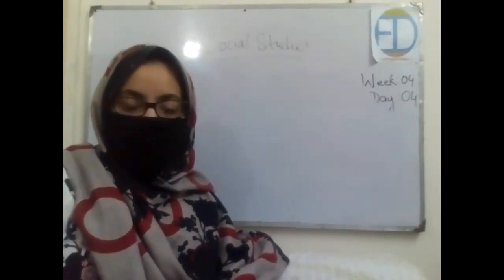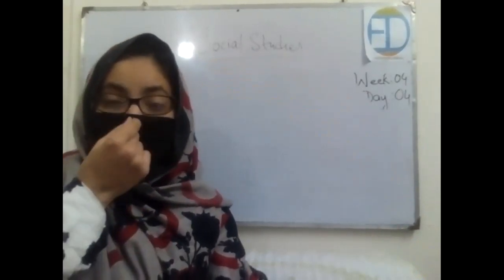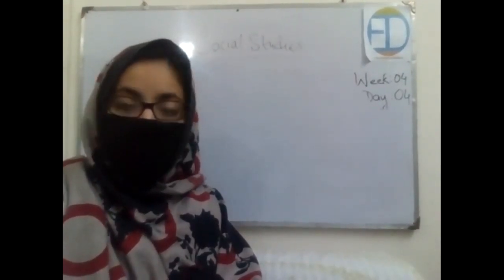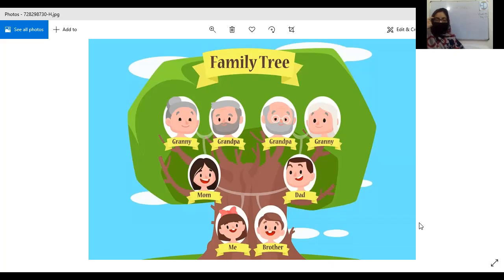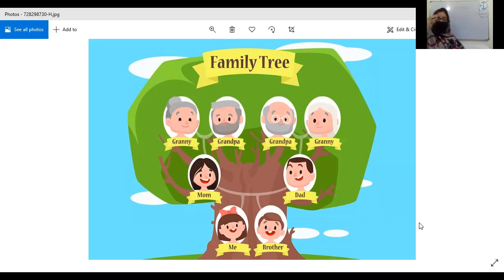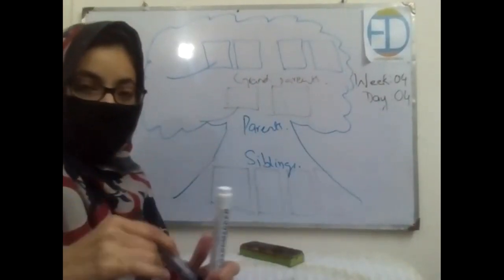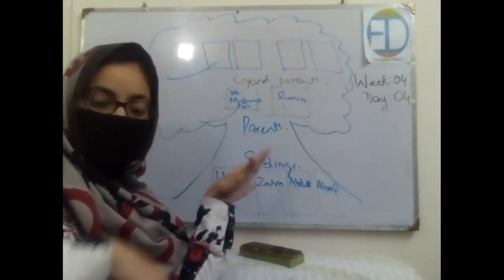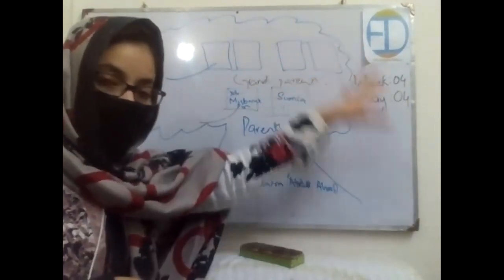Ed World - Grade 1 - Week 4 - Day 4 - Social Studies - Lesson 4